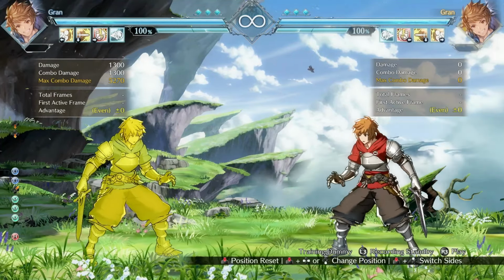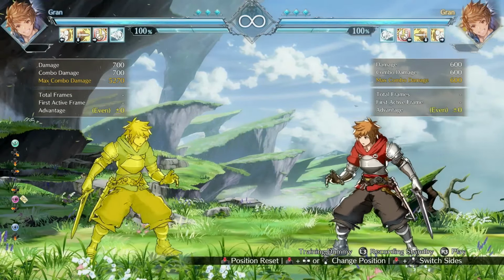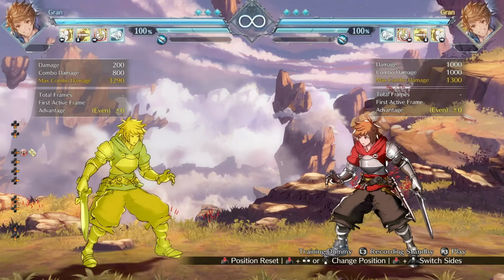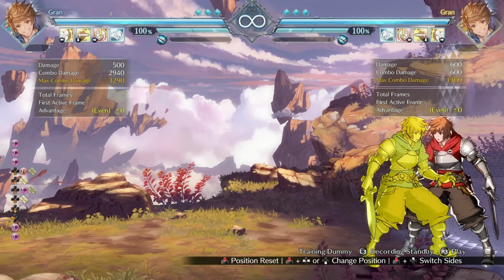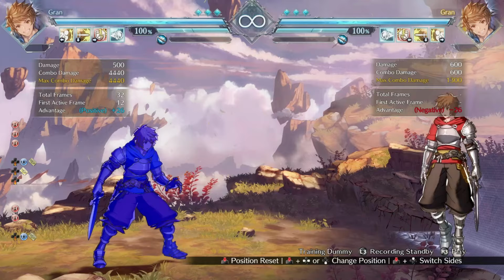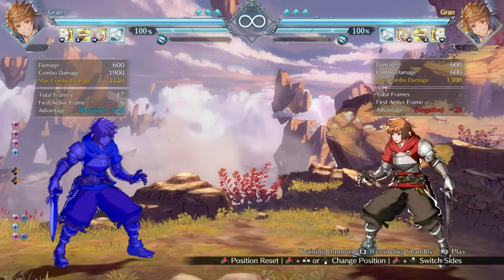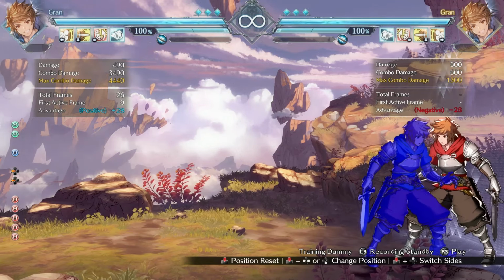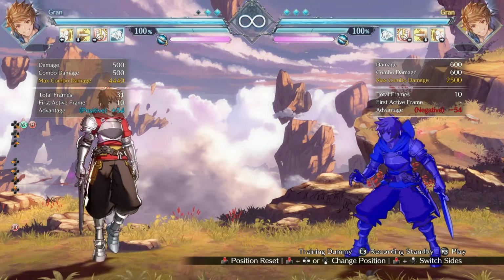GBVSR Patch 1.50 Breakdown: Gran